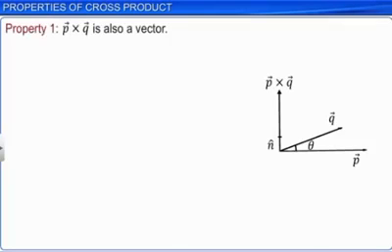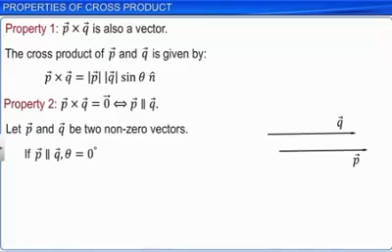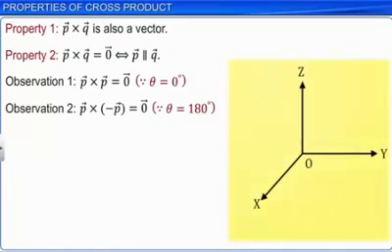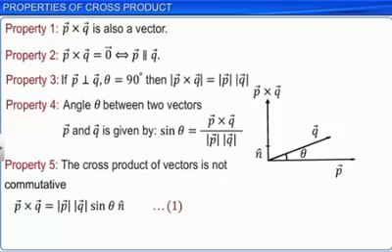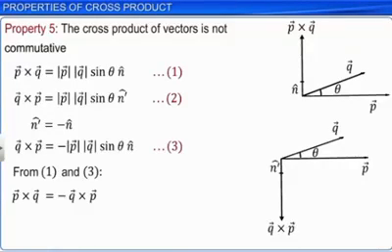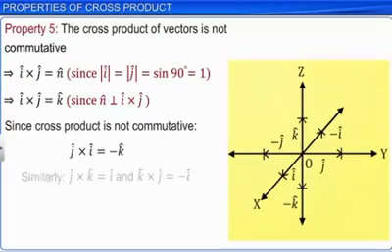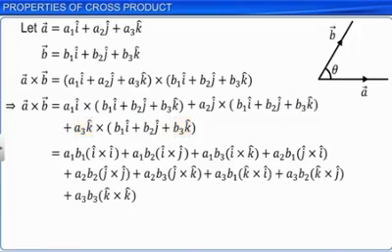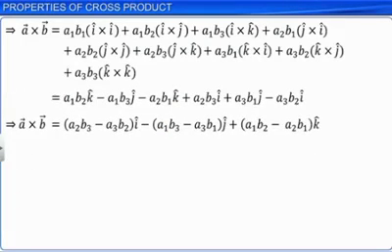Properties of cross product